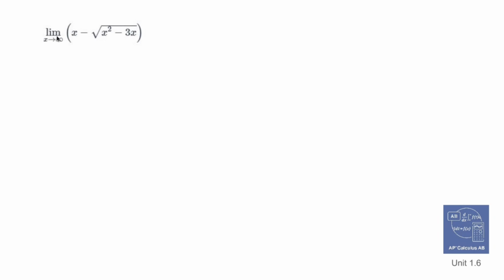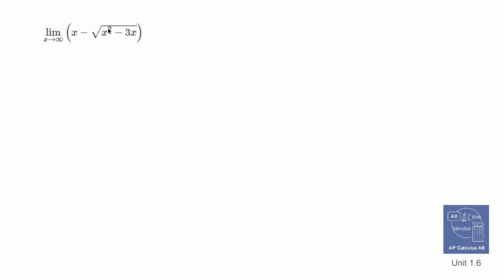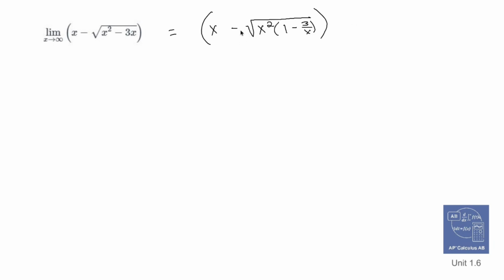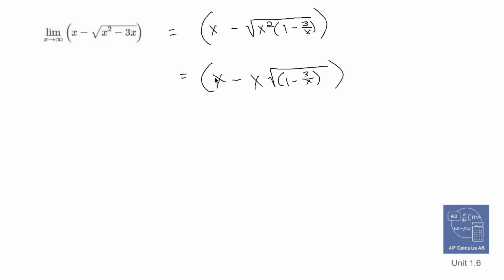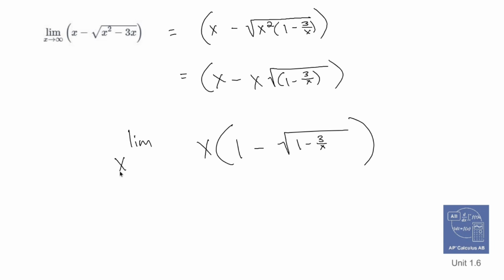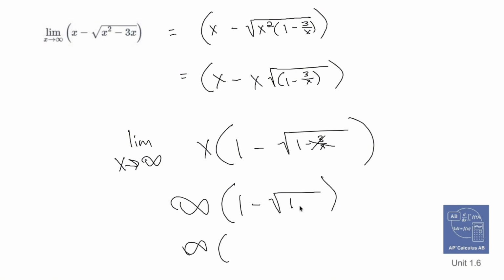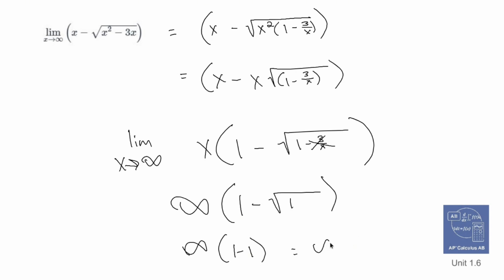AP Calculus AB 1.6 Limit of a Radical Function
### Example Problem:
Find the limit:
\lim_{x \to 1} (\sqrt{x + 3} - 2)

### Step-by-Step Solution:

1. **Direct Substitution**:
   - Start by substituting \( x = 1 \):
   \sqrt{1 + 3} - 2 = \sqrt{4} - 2 = 2 - 2 = 0
   Here, the limit evaluates to 0, which is straightforward.

### More Complex Example:
Let's consider a slightly more complex case without rationalizing:
\lim_{x \to 4} \left( \sqrt{x} - 2 \right)

1. **Direct Substitution**:
   - Substitute \( x = 4 \):
   \sqrt{4} - 2 = 2 - 2 = 0
   Again, we have \( 0 \).

2. **Finding One-Sided Limits**:
   If we want to explore how the function behaves as \( x \) approaches 4 from the left and right, we can consider:
   - As \( x \to 4^- \) (from the left), \( \sqrt{x} \) approaches \( 2 \) from below.
   - As \( x \to 4^+ \) (from the right), \( \sqrt{x} \) approaches \( 2 \) from above.

   In both cases, the limit remains:
   \lim_{x \to 4} (\sqrt{x} - 2) = 0

### Key Points:
- **Direct Substitution**: Always start with direct substitution when possible.
- **Behavior Around the Limit**: For more complex limits, considering the one-sided limits can provide insight into the function's behavior.
- **Continuous Functions**: Many radical functions are continuous, allowing you to evaluate limits directly at points within their domains.

Let me know if you'd like more examples or if there's a specific type of radical function limit you're interested in!

/ nickperich

Nick Perich
Norristown, Pa